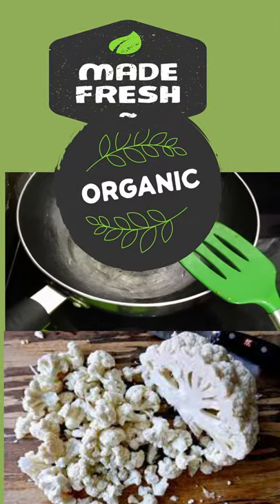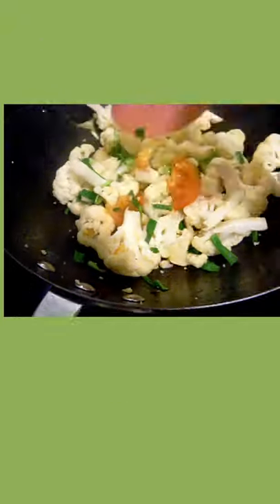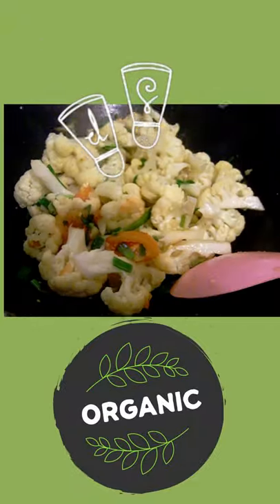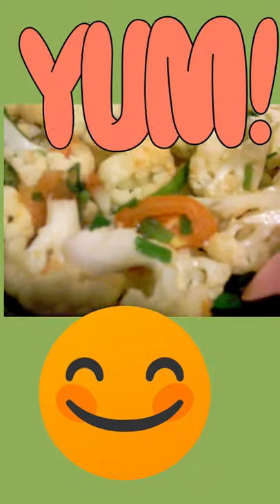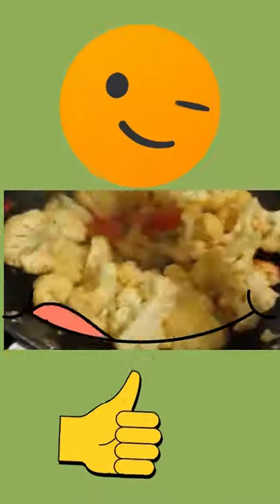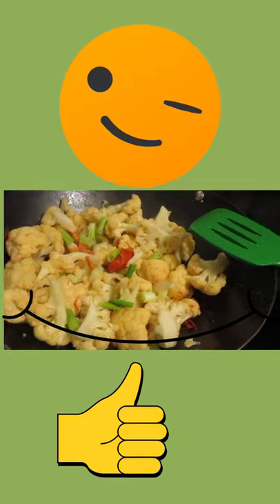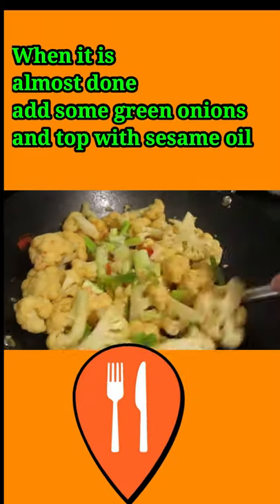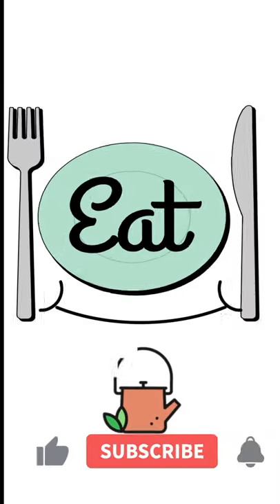Cauliflowers Stir Fry Chinese | Diabetic Vegetarian Recipes 糖尿病食谱| Sally Quick EZ Recipe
This is super delicious and easy quick cooking recipe for anyone. Cooking Stir fry Cauliflowers with tomato is the most delicious recipe. You do not need to add meat or anything, just a garlic can make the taste so impossible. It is also very healthy and nutritious recipe with simple quick cooking. It is perfect for any family esp. great for a diabetic sufferer. This recipe will keep you from hungry. Rich in nutritious and to avoid high blood sugar.

Ingredients:
1 cauliflower
1 tomato
1 galic
some salt to taste
4 tbs olive oil

*If you have no teeth then you can boil the cauliflowers before you stir fry. If you love crunchy then no need to boil.